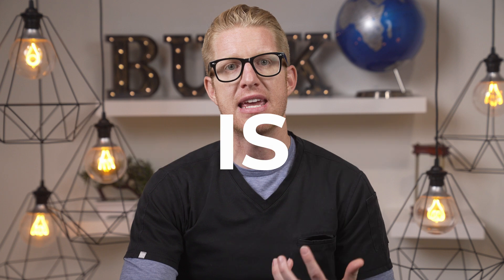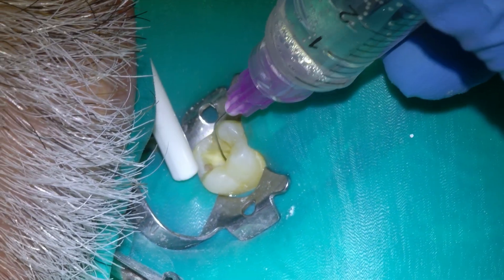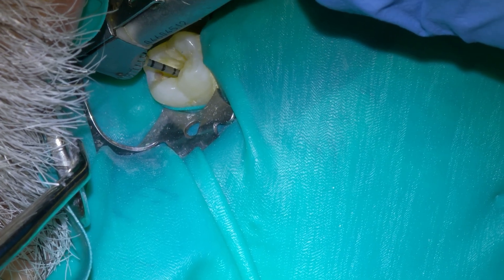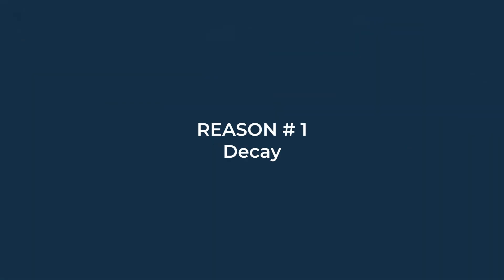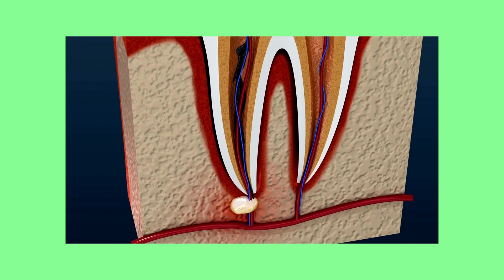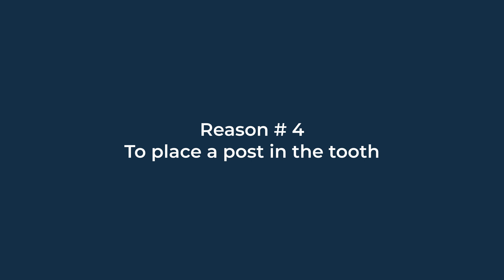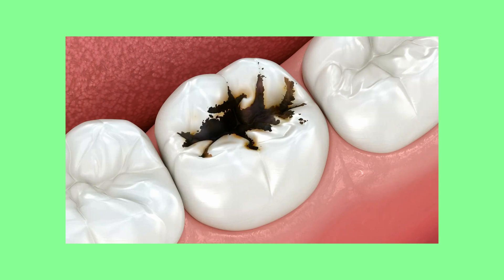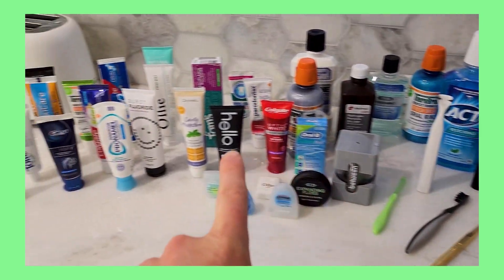What is a Root Canal Treatment Procedure for Your Tooth! Dentist Explains Endodontics!